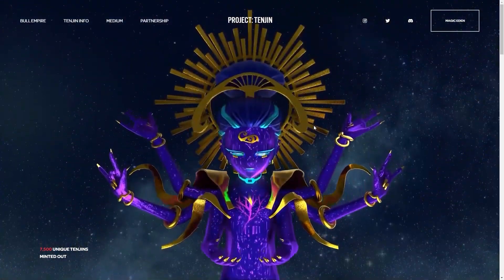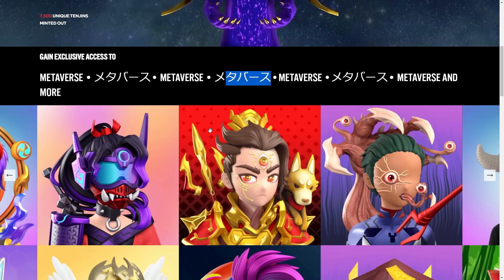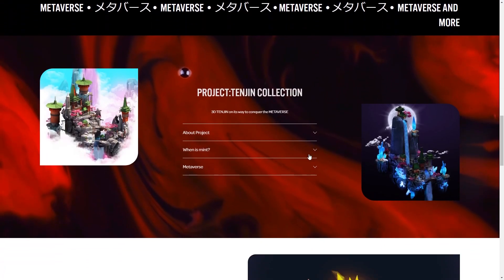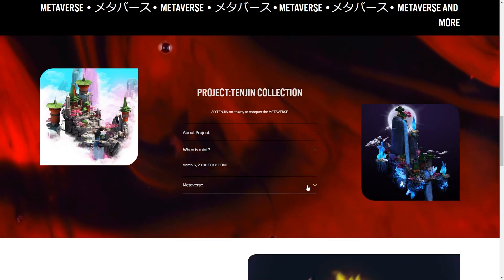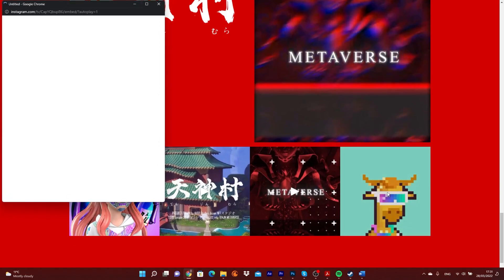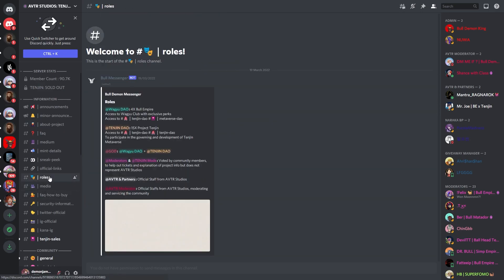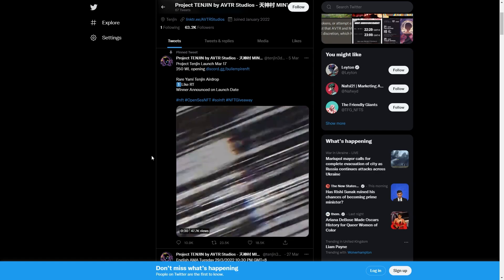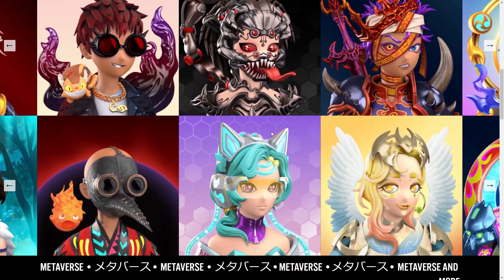BEST UPCOMING SOLANA NFT PROJECT WITH HUGE POTENTIAL! 🔥🚀 * Project Tenjin NFT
🚀 NFT Project in This Video: Project Tenjin NFT